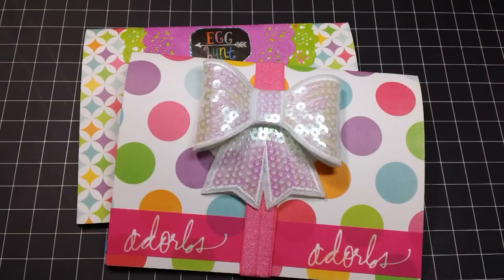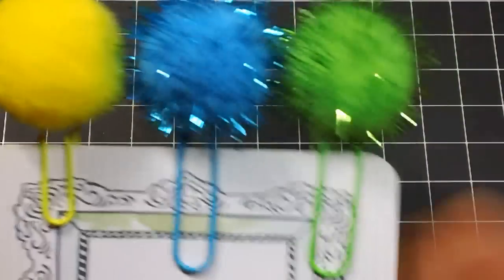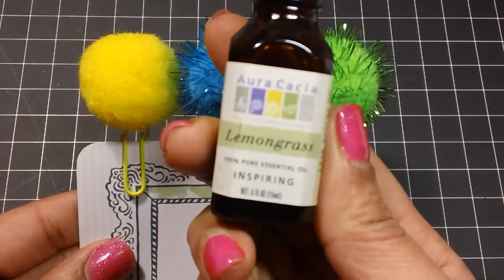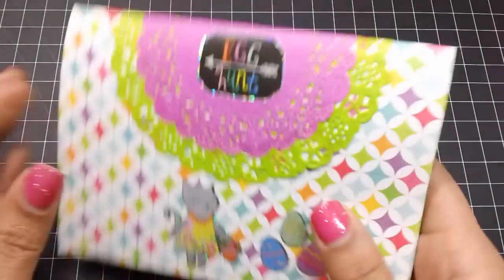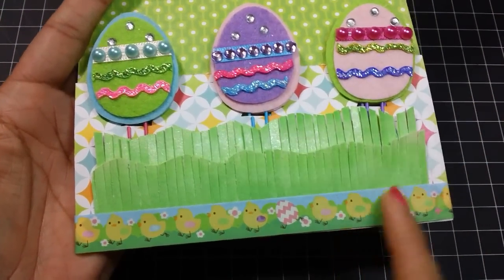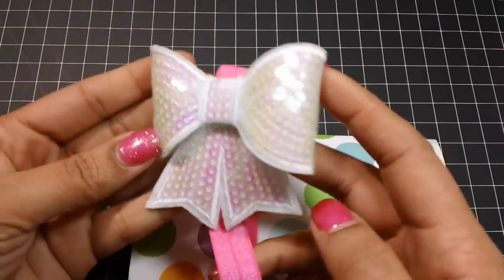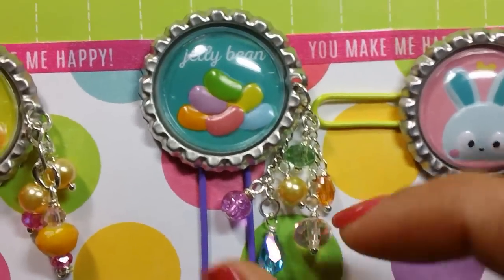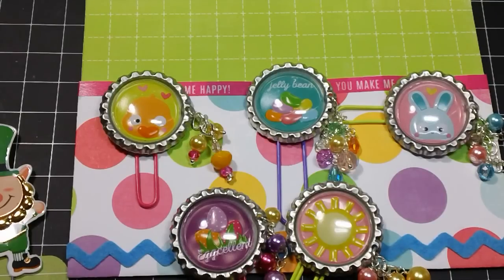Spring Paper/Planner Clips & Gift Holders!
Hi everyone! Here are a few Spring themed paper/planner clips I created along with a couple decorated holders for gifting to friends. Paper clip holder tutorial coming soon!

3" Sequin Bows

Bottle Caps with hole